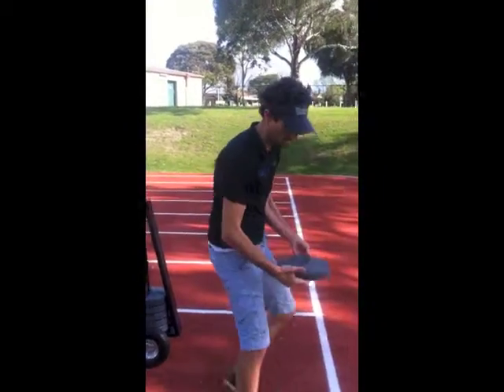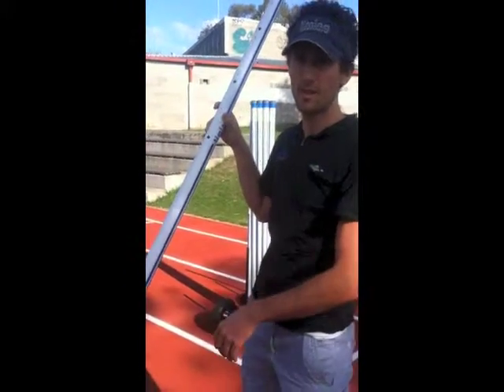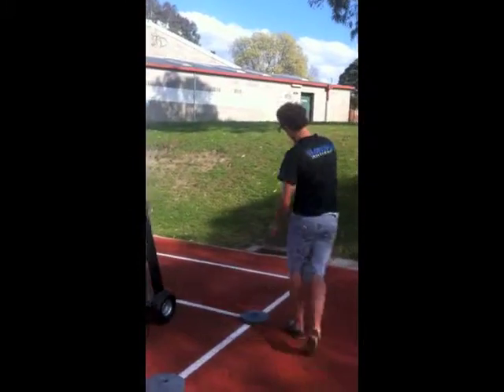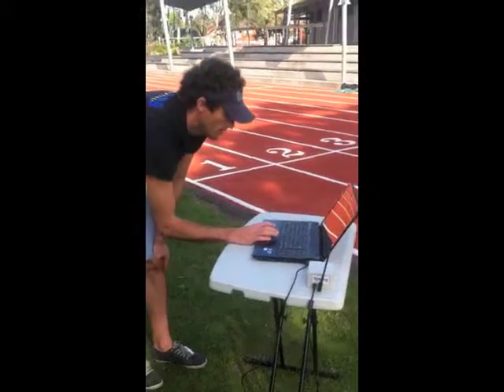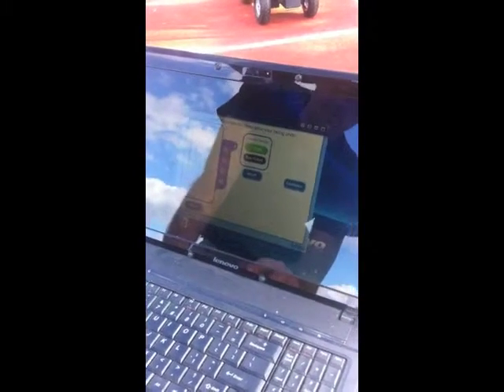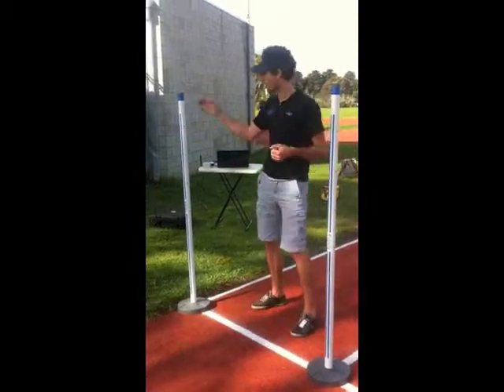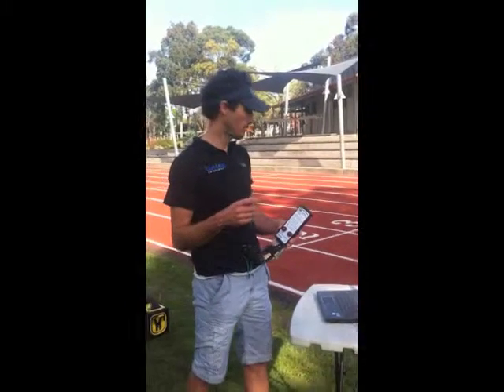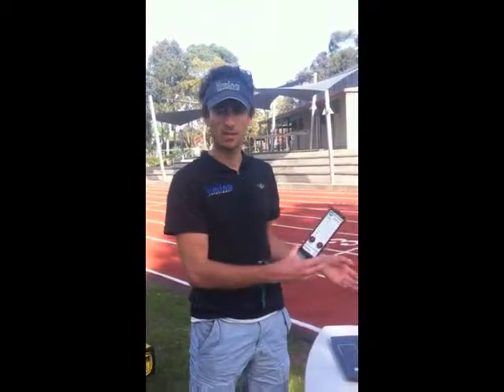Wireless Timing Gate Setup